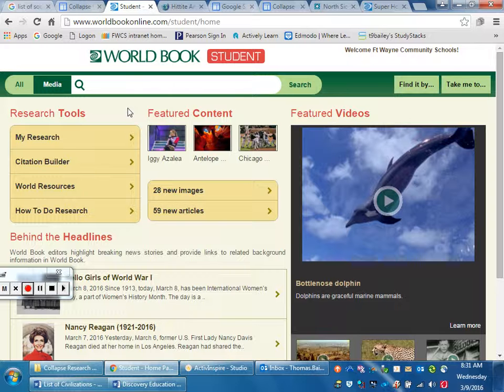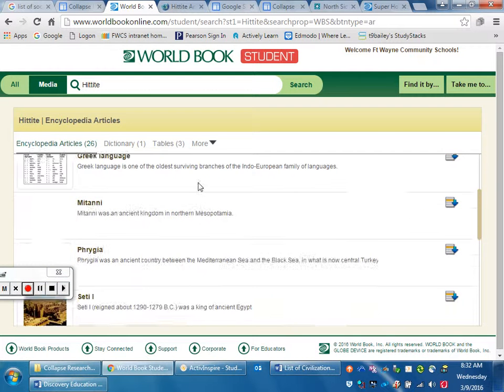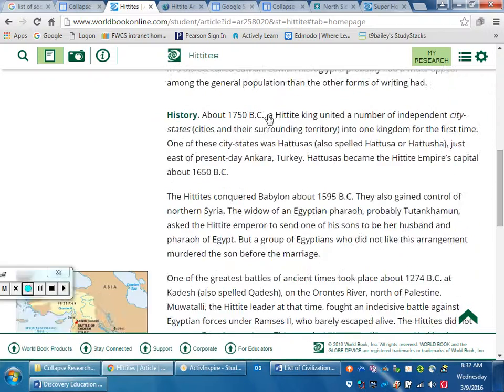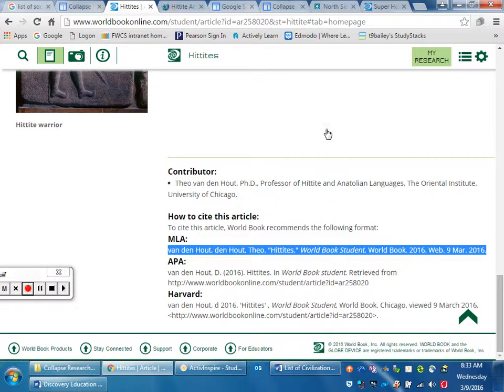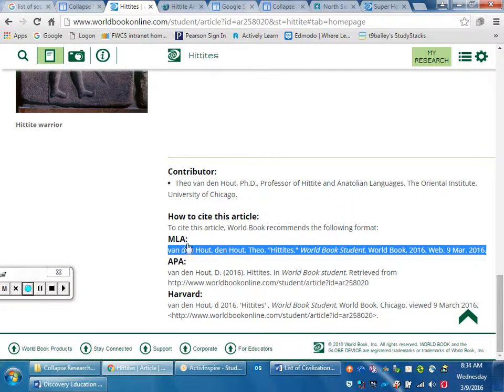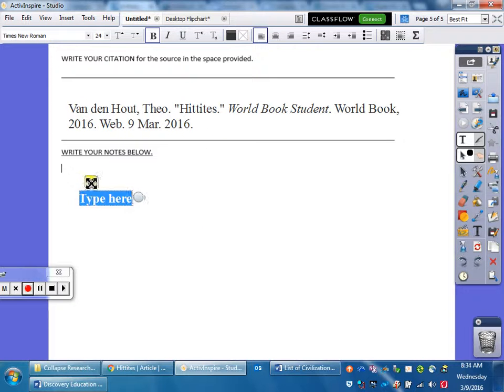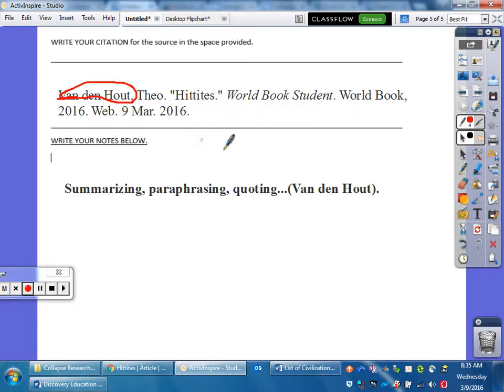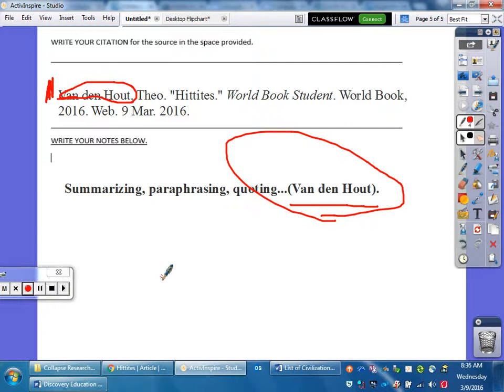Using World Book Online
This is how you research, read, and cite sources using world book online.